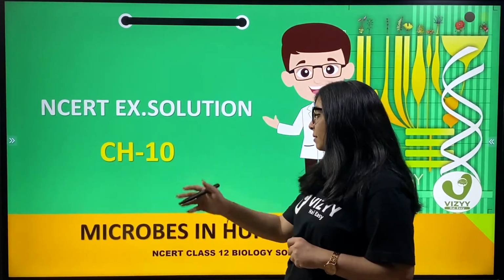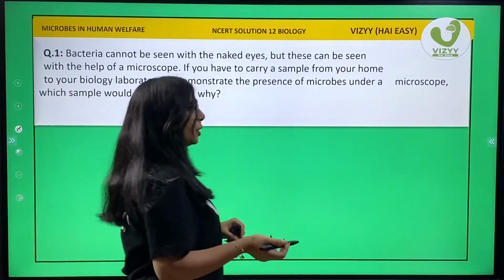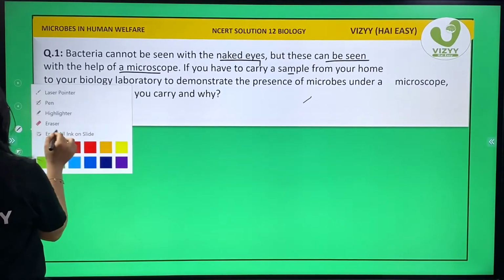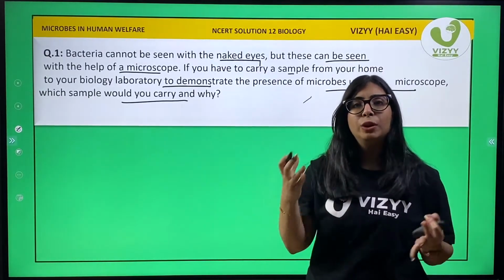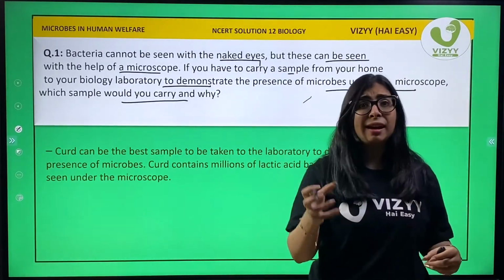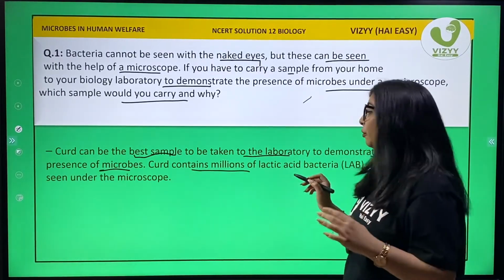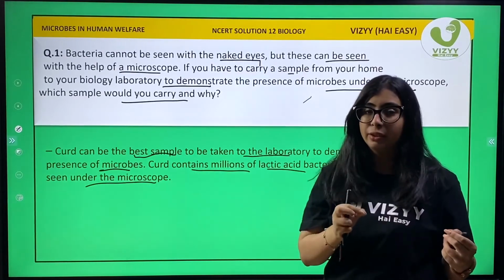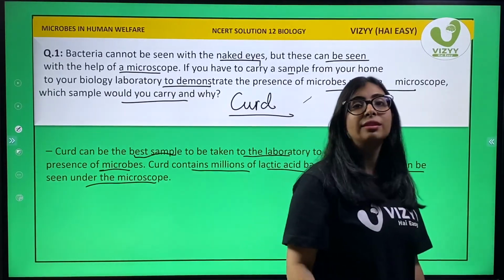12th | NCERT Solution | Ch : 10 | Q 1